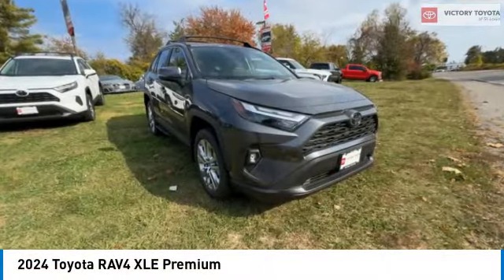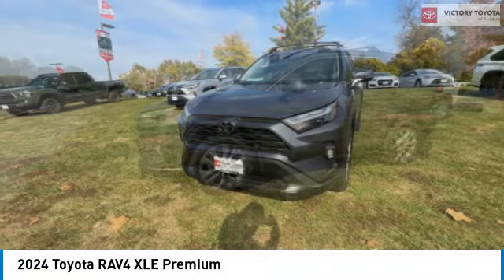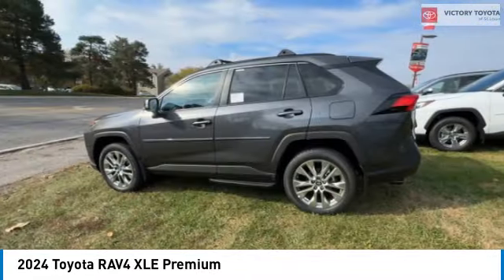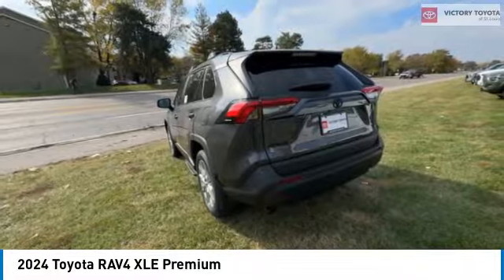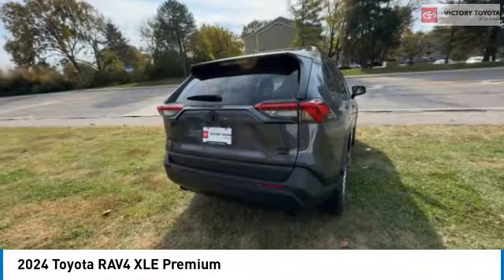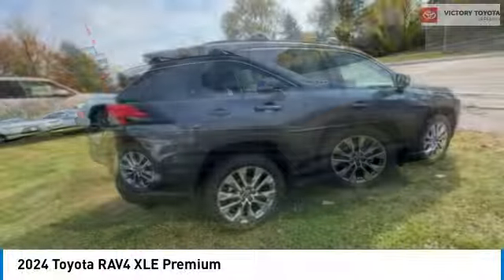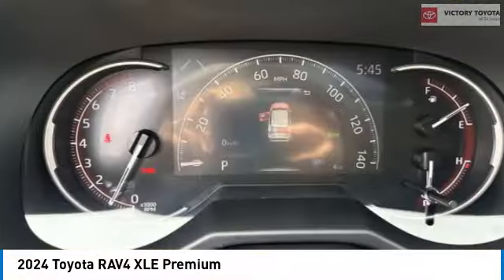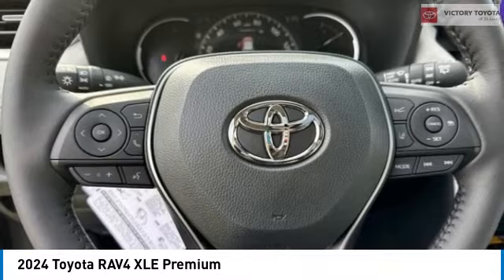2024 Toyota RAV4 8687909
2024 Toyota RAV4 XLE Premium

Victory Toyota of St. Louis
11771 Tesson Ferry Rd

Looking for the right sport/utility? Today could be your lucky day. this 2024 Toyota RAV4 could be yours.